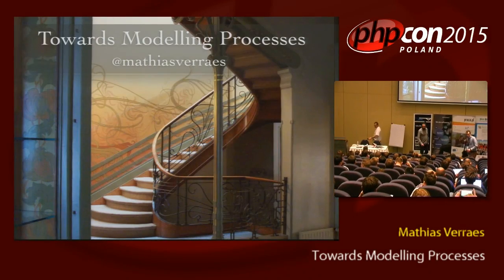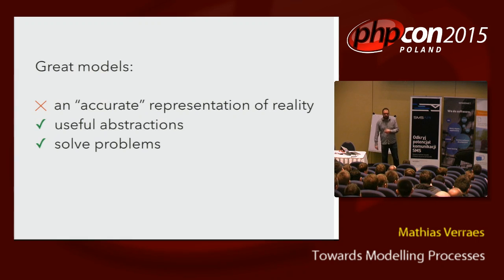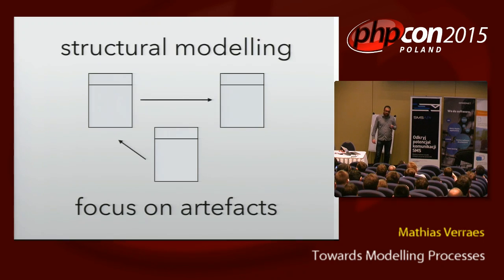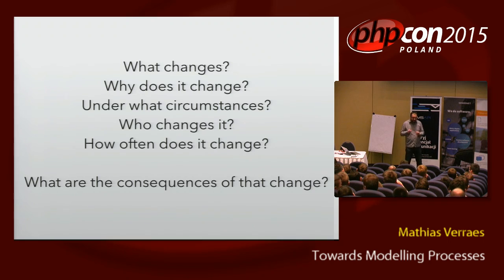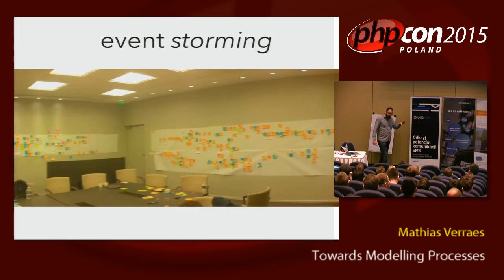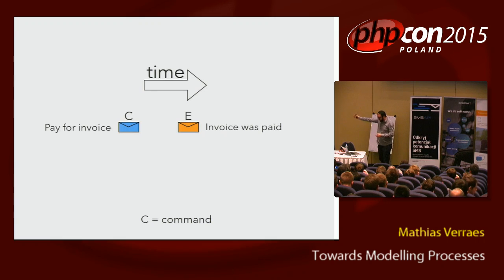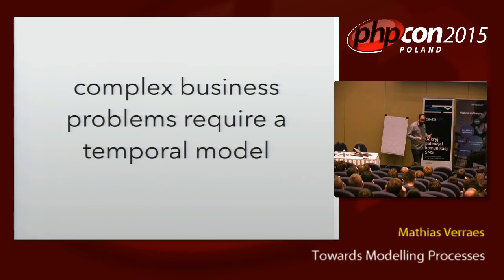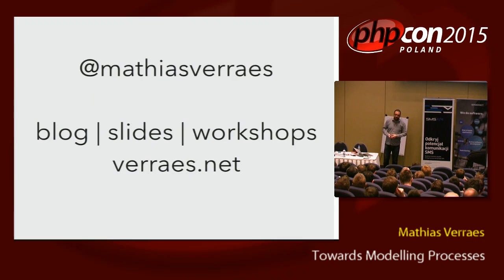Mathias Verraes: Towards Modelling Processes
Processes are at the heart of how many businesses operate. The processes are governed by policies, agreed upon with contracts, and guided by documents. In software systems on the other hand, we often bury the processes. There’s a domain model for sure, but it’s all about “things” and “operations on things”. We need better, more explicit, more visual temporal models, so we can reason about the effects of time.